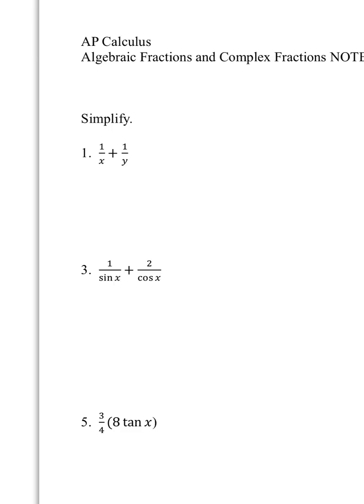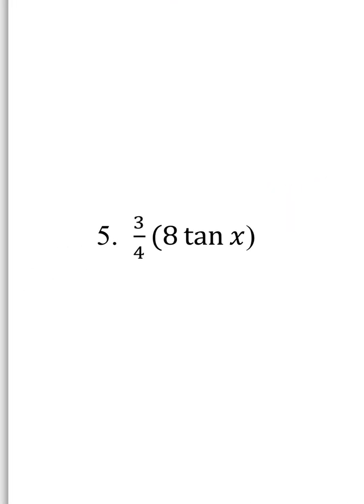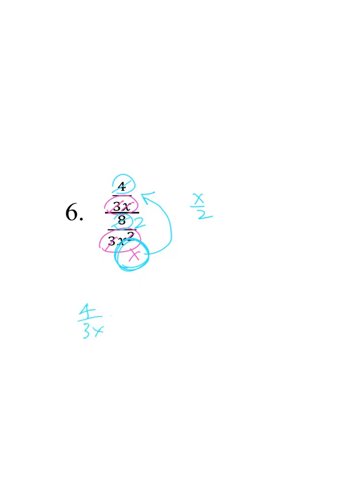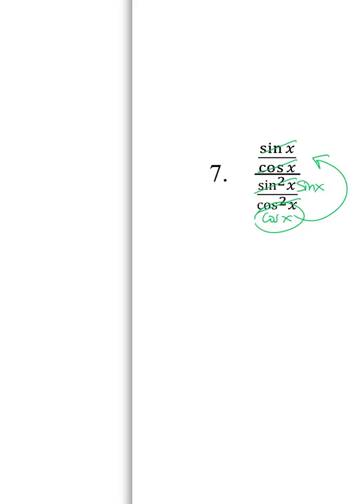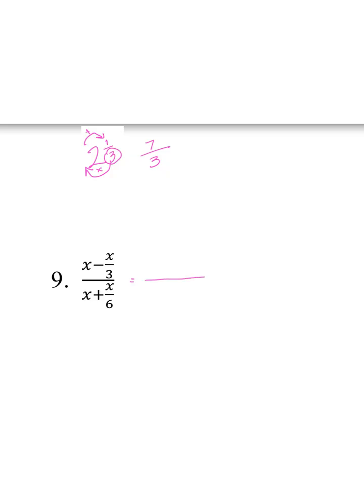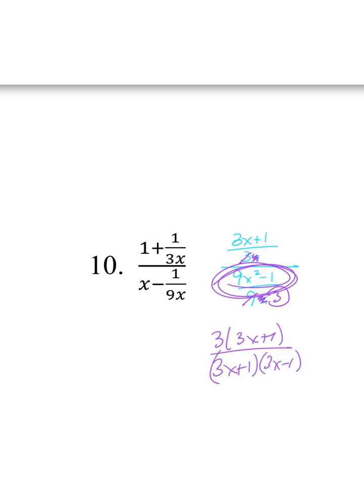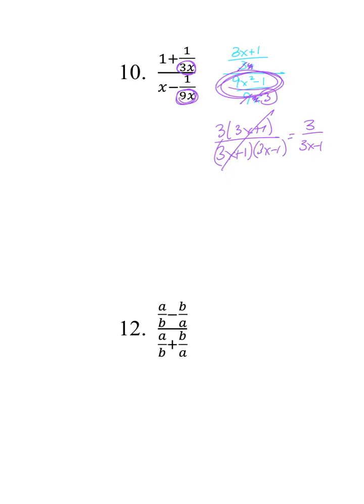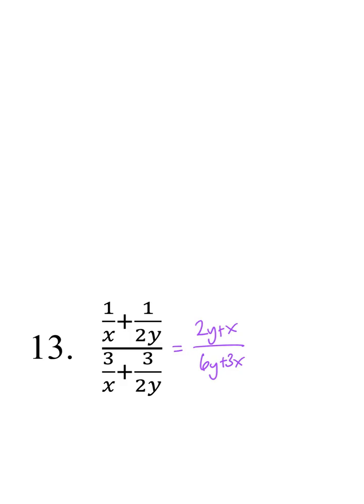Algebraic Fractions and Complex Fractions NOTES